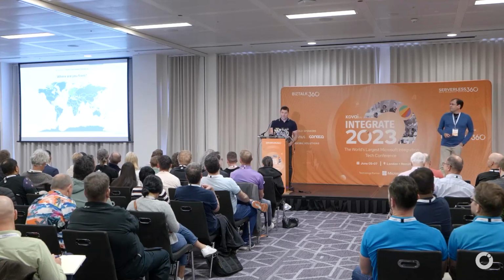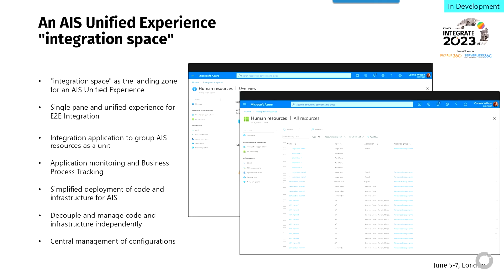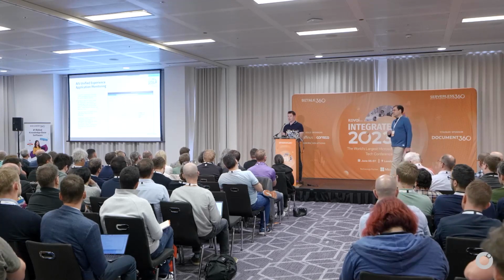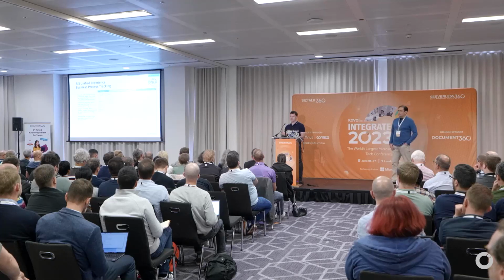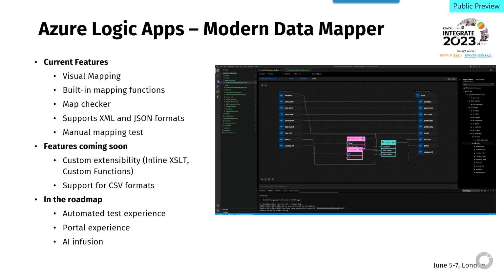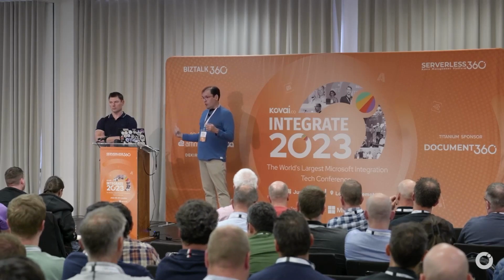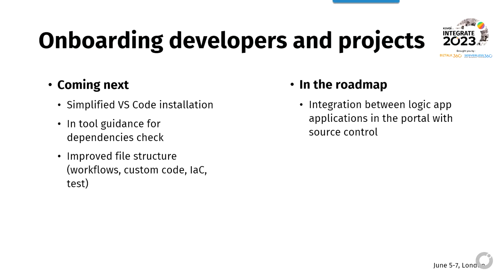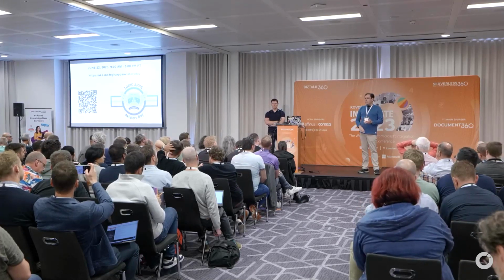Azure Logic Apps deep dive - Slava Koltovich and Wagner Silveira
In this session, Slava Koltovich and Wagner Silveira from Microsoft unveil the latest developments and future roadmap of Azure Logic Apps. Dive into feature updates like the support for Functions v4, 30+ new connectors, and enhanced security for SWIFT-based transactions.

Discover the revamped Logic App designer and the benefits of Azure Integration Services' monitoring feature for comprehensive workflow visibility. Wagner introduces the new Data Mapper, simplifying data transformations with its intuitive interface and drag-and-drop functionality.

Throughout the session, interactive polls engage the audience, ensuring a dynamic exchange of ideas and feedback.

Also, check out the #1 platform to supercharge your Microsoft Azure monitoring